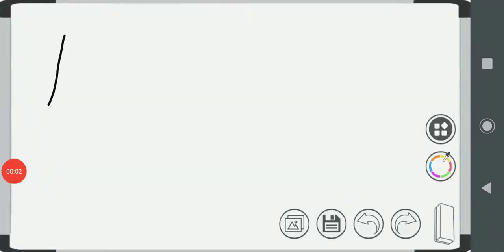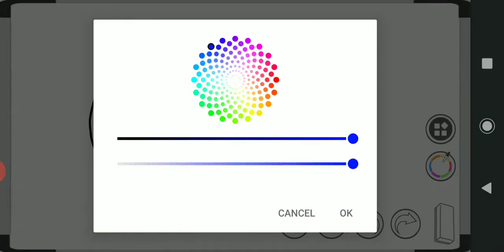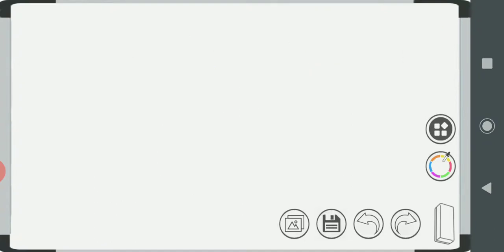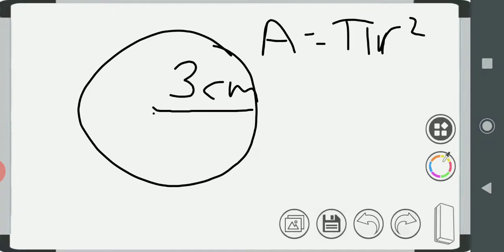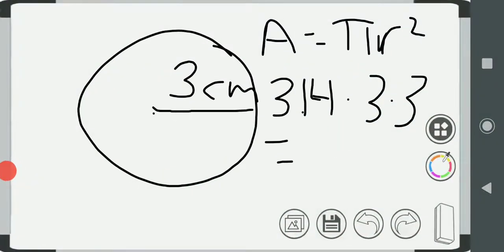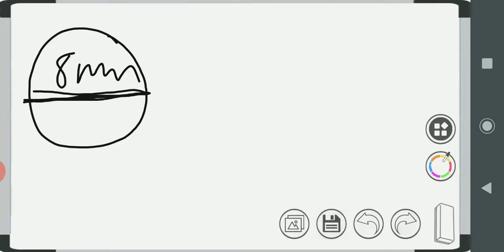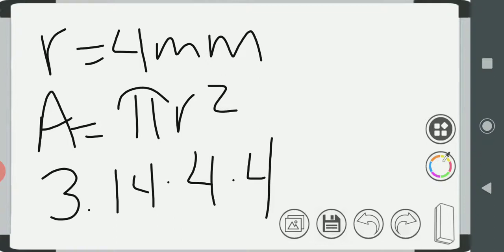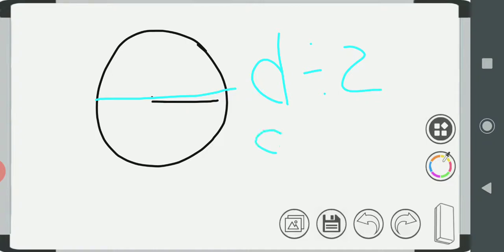Area of Circle